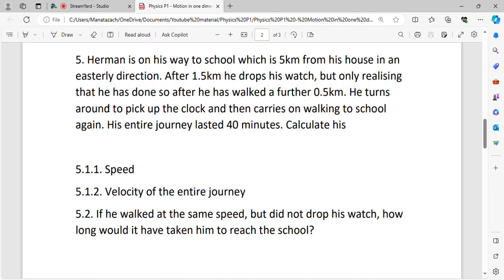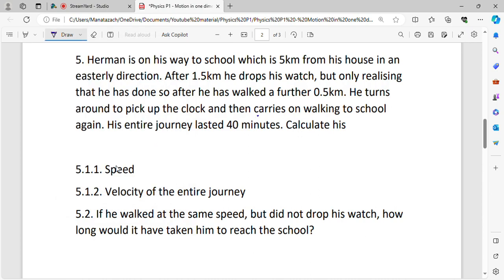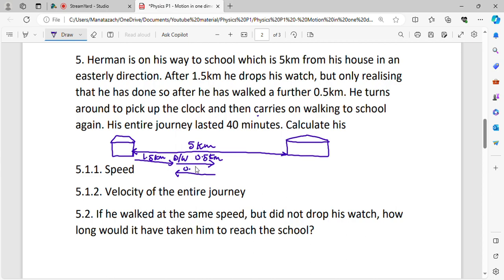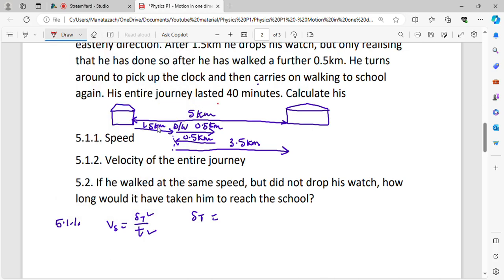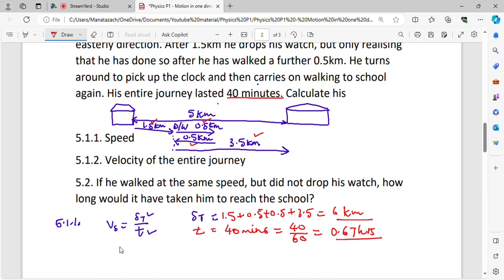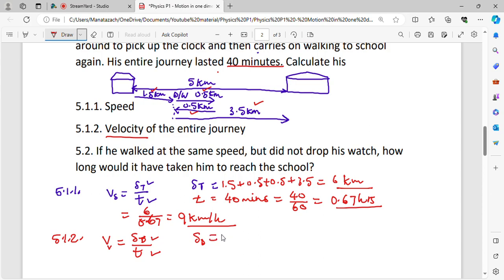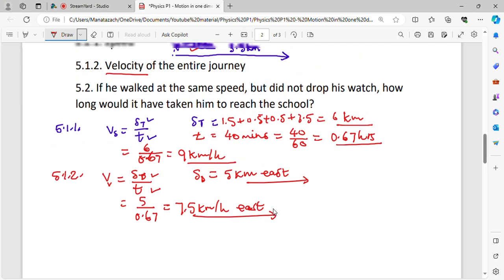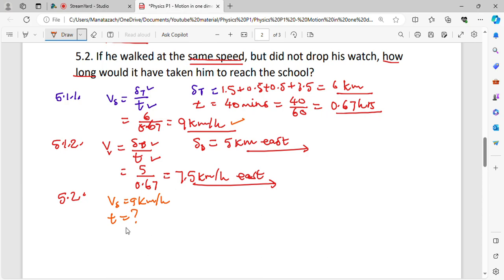Motion in one dimension speed and Velocity Part 2